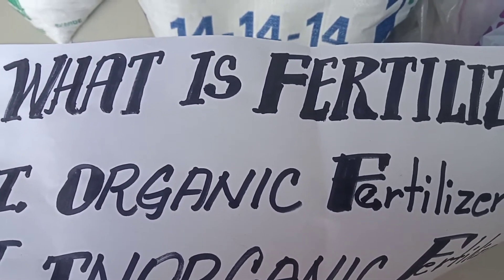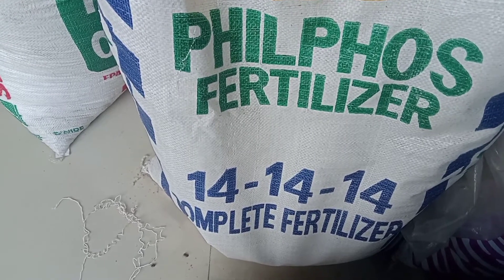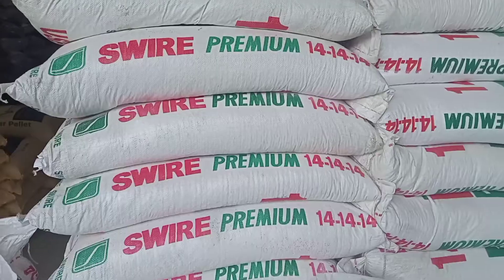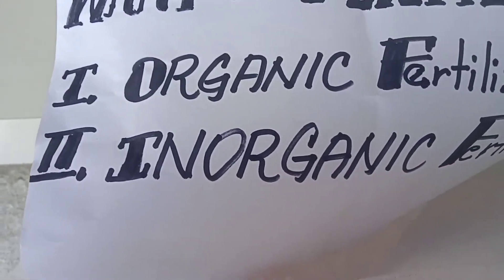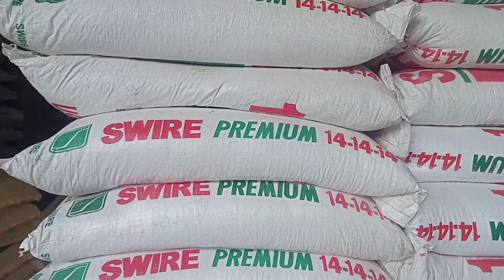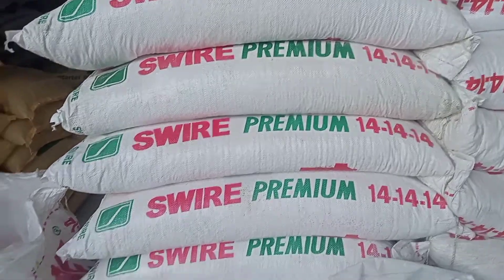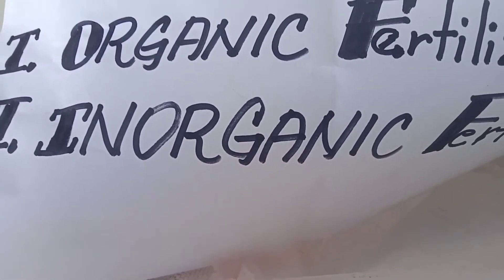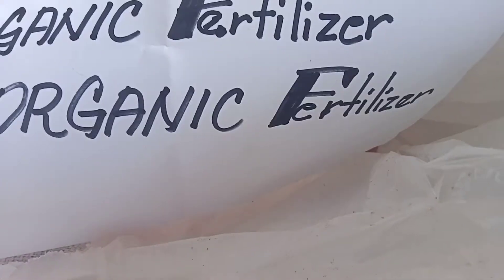ONE SECRET OF RICH GARDENERS | SUPPLY THE SOIL OF NEEDED FERTILIZERS